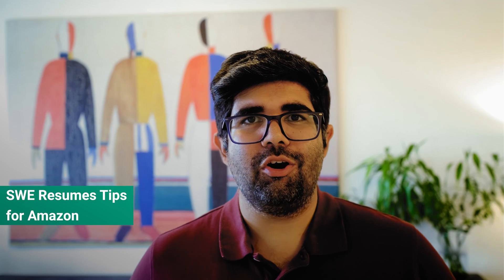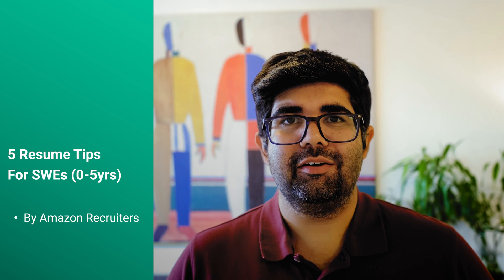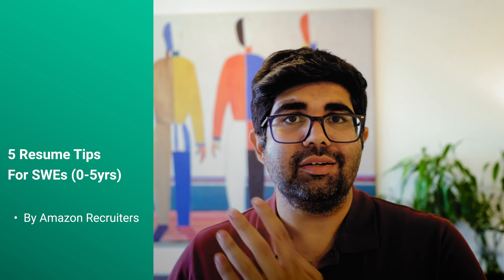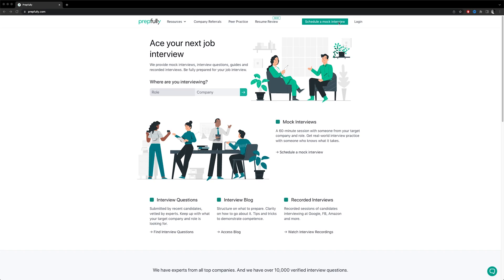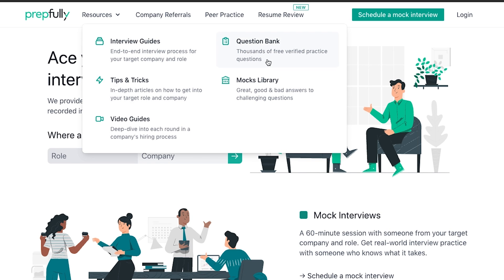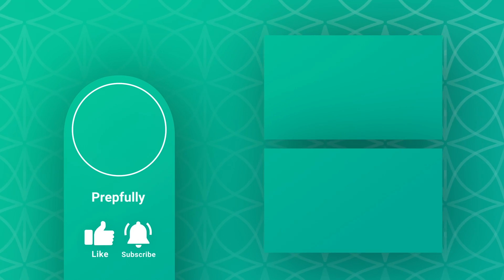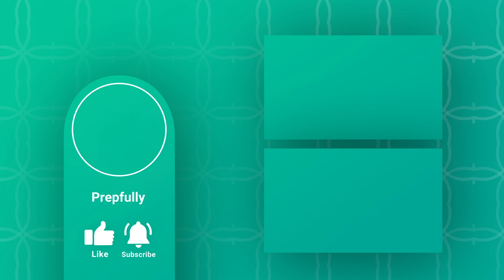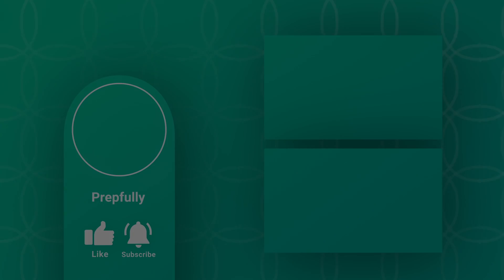Amazon Software Engineering Resume tips from Technical Recruiters at Amazon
Get your resume reviewed by a recruiter or expert from your target company!

Schedule your mock interview with a Amazon Software Engineer; get real world feedback and honest advice geared towards helping you succeed

Resume Tips for Software Engineers to get into Amazon
Expert Recruiters at Amazon suggest these must haves in your resume if you are applying for a Software Engineer role at Amazon.
Prepfully has compiled an informative and compelling video to elaborate on the tips and explain how you can create a resume that can get you into the most prominent e-commerce giant.
Follow these to build an impressive and effective Software Engineer resume.

Chapters
00:00 Intro
00:05 Topic
00:53 About Prepfully
01:28  Tip 1 Technical know-how goes beyond just coding languages
02:22 Tip 2: Show a learning curve
03:16 Tip 3: Mention systems design experience
04:40 Tip 4: Highlight relevant past experience and academic projects
07:03 Tip 5: Show that you’re a problem solver
09:55 End Note